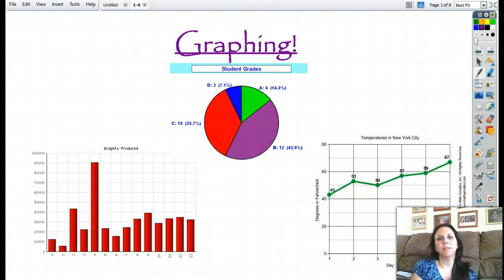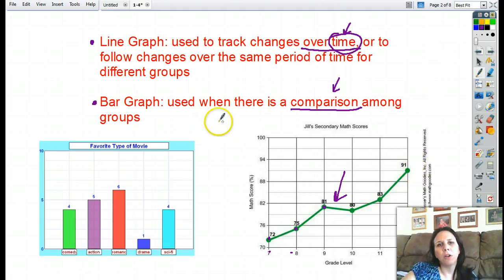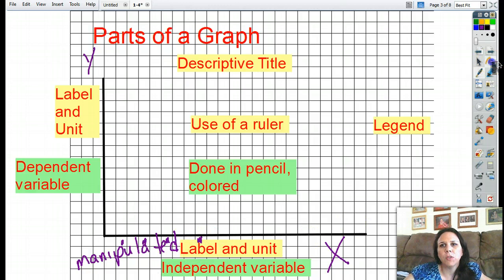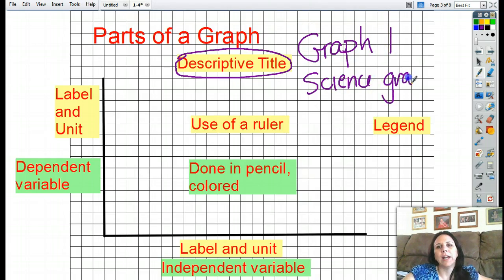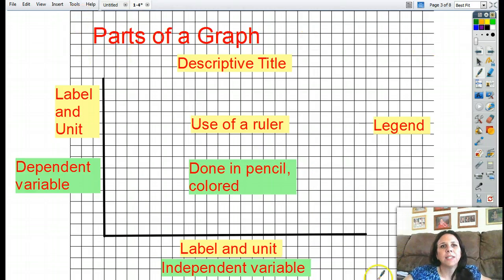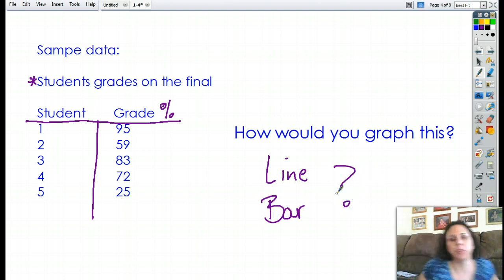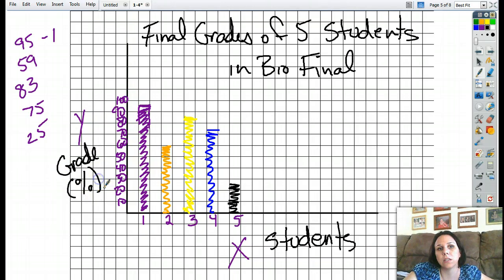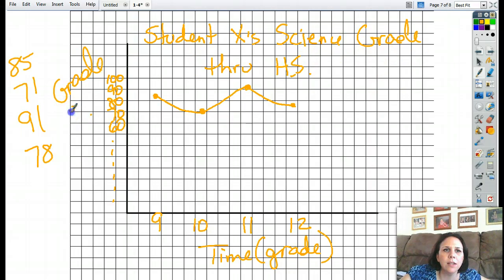Biology 1-4 Graphing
Graphing skills